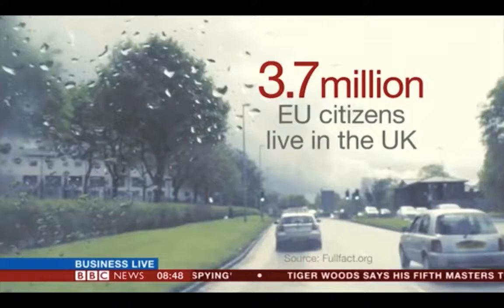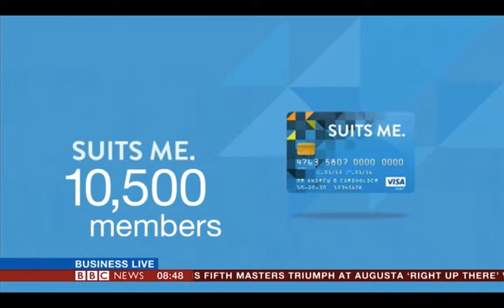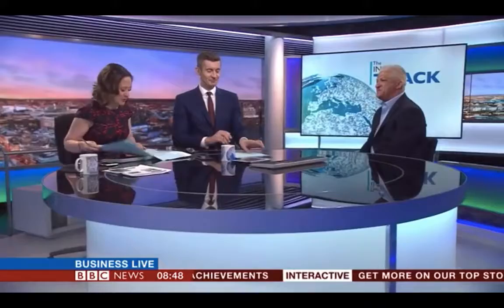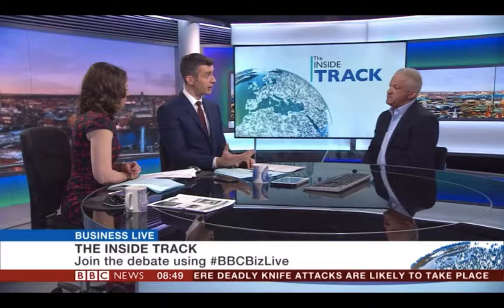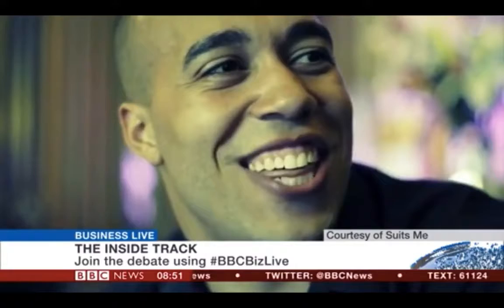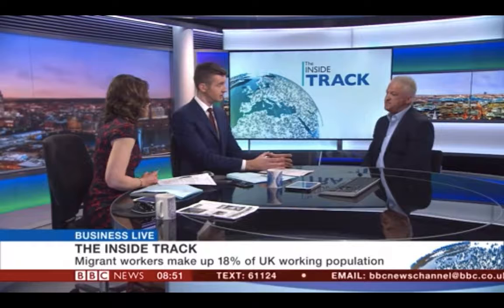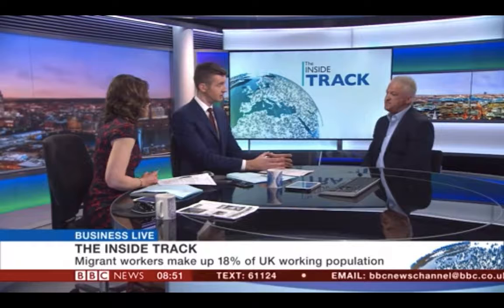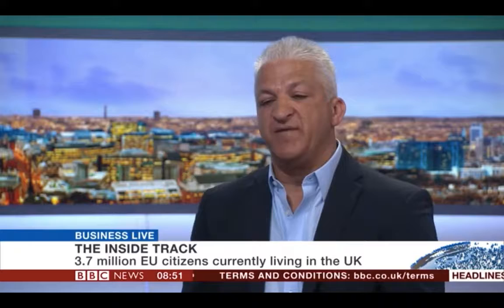BBC News - Keith Poole, MD, Suits Me discussing the UK's migrant workforce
Keith Poole, MD at Suits Me discusses the UK's migrant workforce on BBC News.

15 April 2019